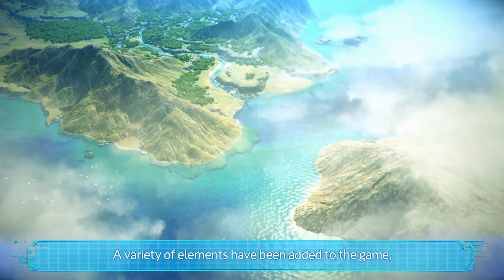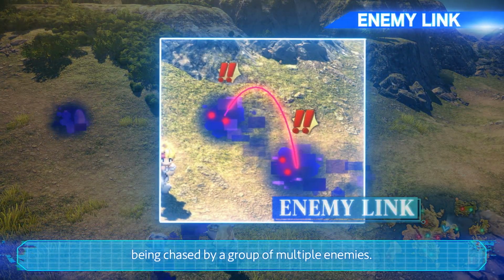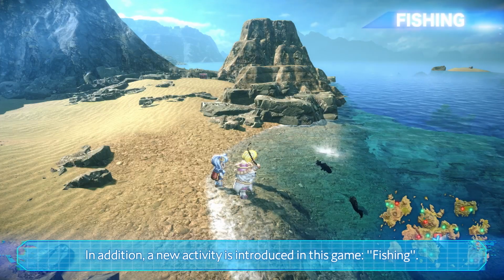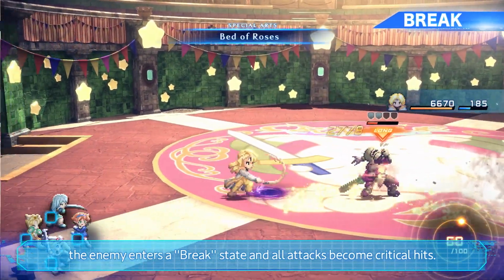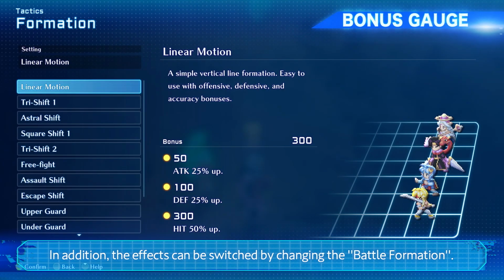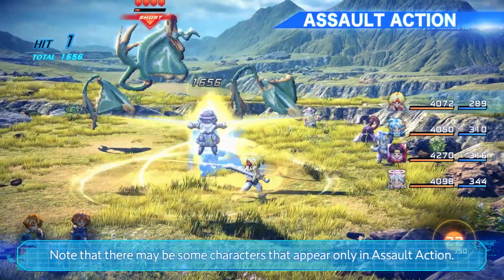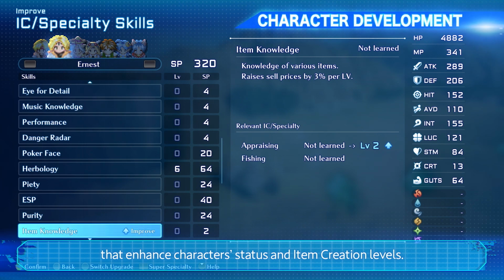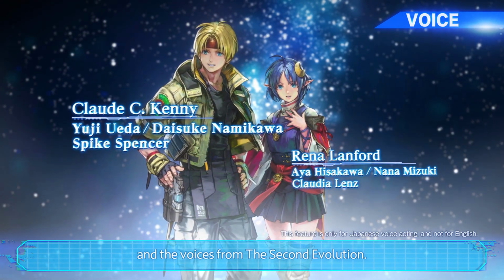Star Ocean The Second Story R - Gameplay Trailer | PS5 & PS4 Games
STAR OCEAN THE SECOND STORY R is coming to PlayStation®5 and PlayStation®4 on November 2, 2023.

Discover deep gameplay features! The new "Break" system, Bonus Gauge, and Assault Action to create your own original battle style!

During the game, your party will split up at certain points and temporarily go their own ways, letting your protagonist have individual story events with them. These Private Actions can affect how the other characters see you, and some may even lead to major changes in the overall plot.

Make your own all-powerful weapons and armor! Discover Super Specialties, play minigames, become a fishing master in waterfronts, and much more!